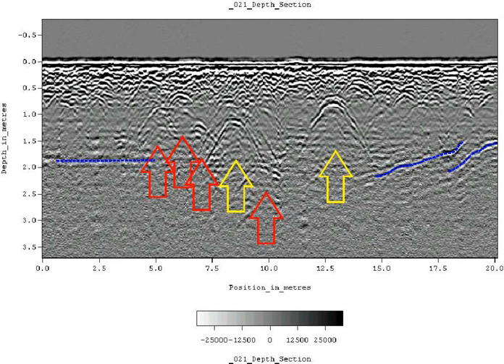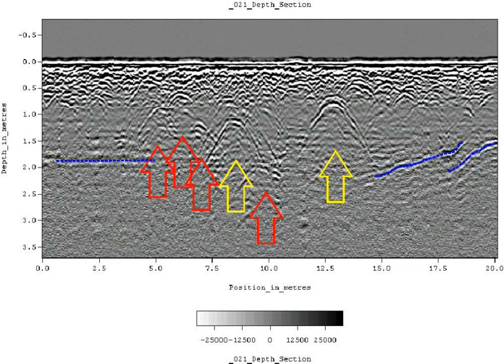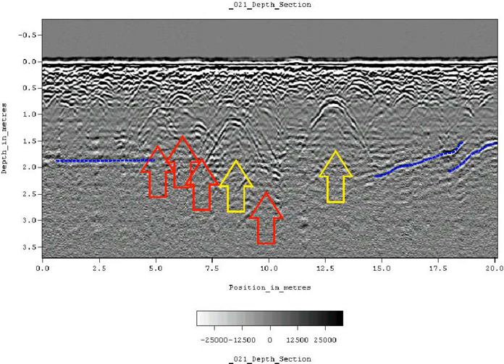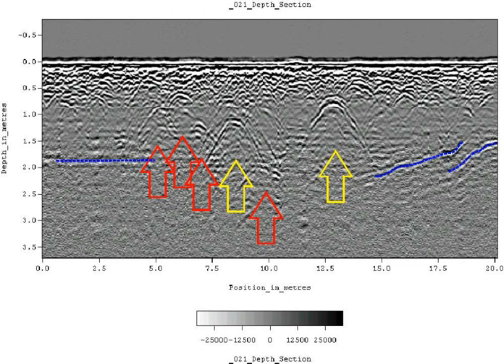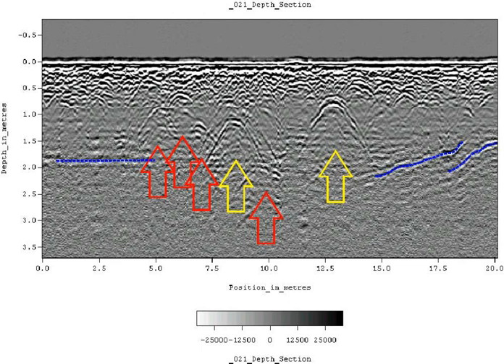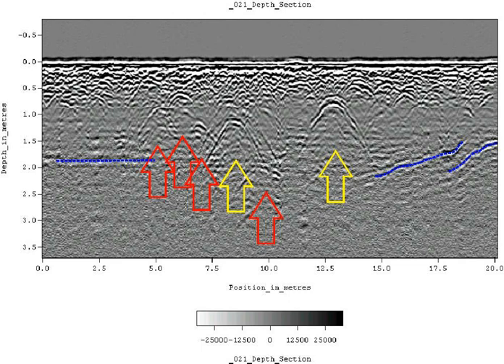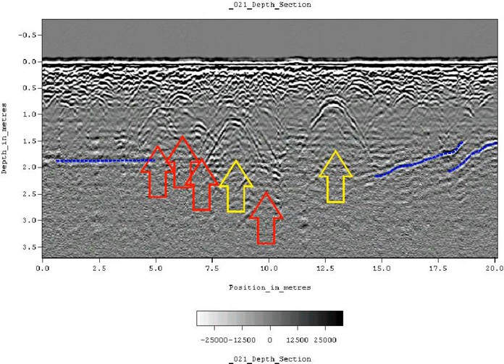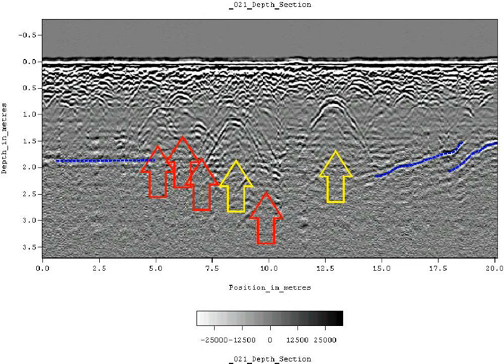Ground-penetrating radar | Wikipedia audio article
00:03:06 1 History
00:04:11 2 Applications
00:06:45 2.1 Archaeology
00:09:02 2.2 Military
00:09:35 2.3 Vehicle localization
00:10:25 3 Three-dimensional imaging
00:11:19 4 Limitations
00:13:54 5 Power regulation
00:14:30 6 Similar technologies

- Socrates

SUMMARY
Ground-penetrating radar (GPR) is a geophysical method that uses radar pulses to image the subsurface.  This nondestructive method uses electromagnetic radiation in the microwave band (UHF/VHF frequencies) of the radio spectrum, and detects the reflected signals from subsurface structures.  GPR can have applications in a variety of media, including rock, soil, ice, fresh water, pavements and structures. In the right conditions, practitioners can use GPR to detect subsurface objects, changes in material properties, and voids and cracks.GPR uses high-frequency (usually polarized) radio waves, usually in the range 10 MHz to 2.6 GHz. A GPR transmitter and antenna emits electromagnetic energy into the ground. When the energy encounters a buried object or a boundary between materials having different permittivities, it may be reflected or refracted or scattered back to the surface. A receiving antenna can then record the variations in the return signal. The principles involved are similar to seismology, except GPR methods implement electromagnetic energy rather than acoustic energy, and energy may be reflected at boundaries where subsurface electrical properties change rather than subsurface mechanical properties as is the case with seismic energy.
The electrical conductivity of the ground, the transmitted center frequency, and the radiated power all may limit the effective depth range of GPR investigation. Increases in electrical conductivity attenuate the introduced electromagnetic wave, and thus the penetration depth decreases. Because of frequency-dependent attenuation mechanisms, higher frequencies do not penetrate as far as lower frequencies. However, higher frequencies may provide improved resolution. Thus operating frequency is always a trade-off between resolution and penetration. Optimal depth of subsurface penetration is achieved in ice where the depth of penetration can achieve several thousand metres (to bedrock in Greenland) at low GPR frequencies. Dry sandy soils or massive dry materials such as granite, limestone, and concrete tend to be resistive rather than conductive, and the depth of penetration could be up to 15 metres (49 ft). However, in moist or clay-laden soils and materials with high electrical conductivity, penetration may be as little as a few centimetres.
Ground-penetrating radar antennas are generally in contact with the ground for the strongest signal strength; however, GPR air-launched antennas can be used above the ground.
Cross borehole GPR has developed within the field of hydrogeophysics to be a valuable means of assessing the presence and amount of soil water.